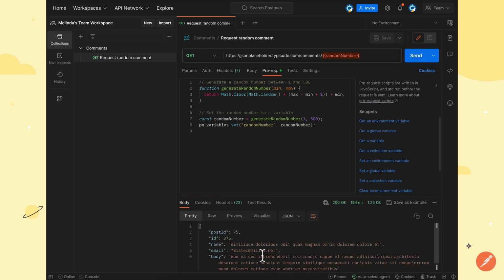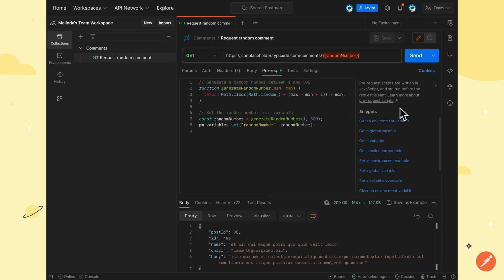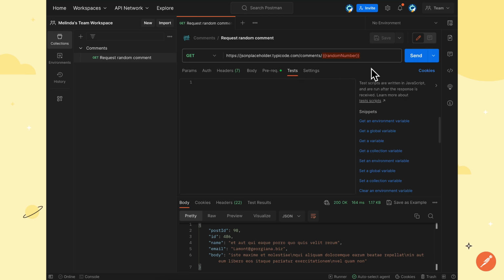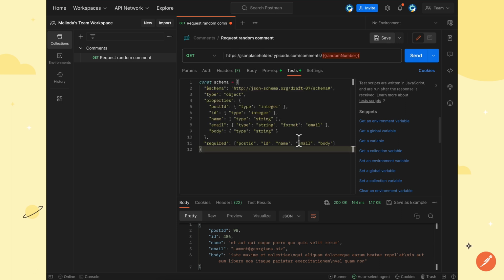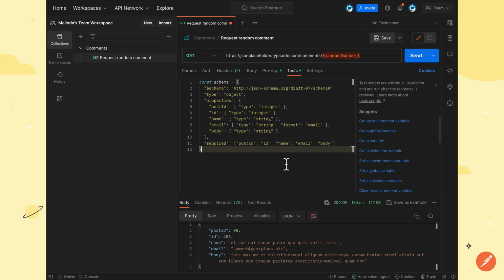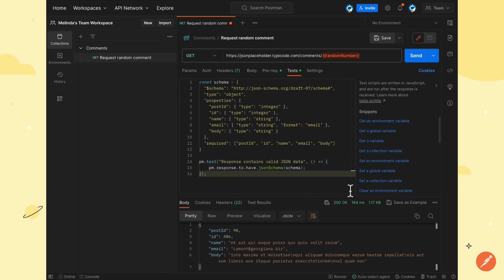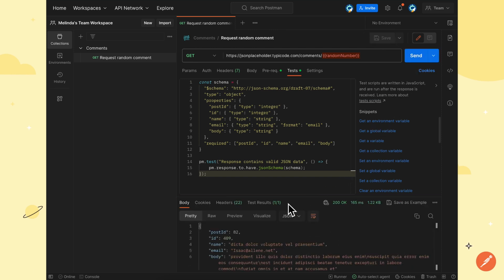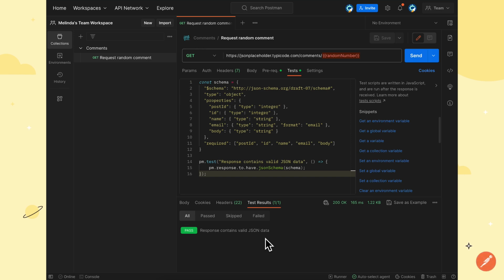JSON Schema Tricks Every Developer Must Know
In this step-by-step tutorial, you'll see how to use Postman's built-in AJV validator to ensure your API responses match the structure you expect. Perfect for anyone working with APIs in e-commerce, fintech, or any app where data integrity matters.

📌 What you'll learn:
• How to send dynamic API requests
• How to inspect and understand JSON responses
• How to write and apply a JSON Schema in Postman
• How to validate incoming data automatically
• Real-world use cases like validating order or transaction data

Read more about validating response structure in the Postman Learning Center

🔧 Tools used: Postman, JSONPlaceholder API, JSON Schema

💡 Once your data is validated, you can confidently process it, extract values, automate testing, and more.

00:00 Introduction
00:37 Use a prerequisite script to add a variable
01:32 Create schema
02:34 Add a test to validate data